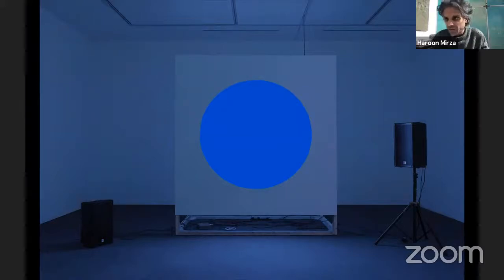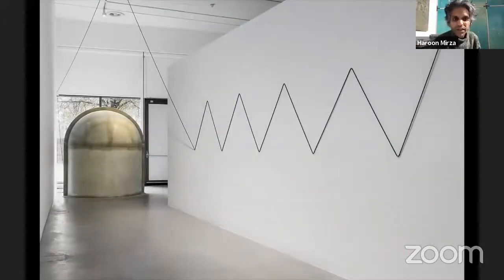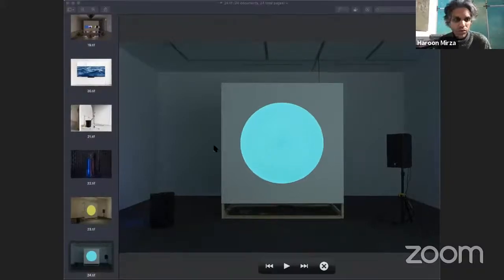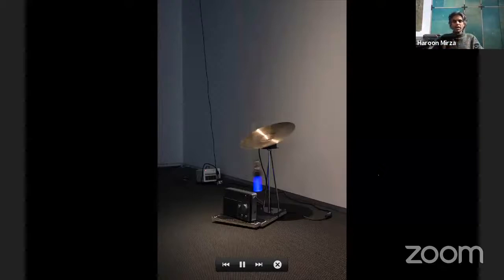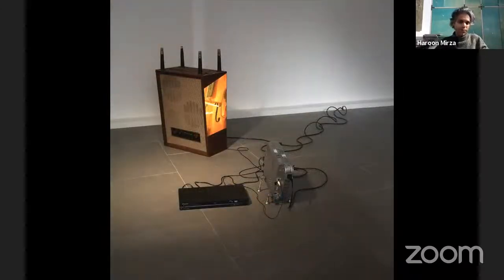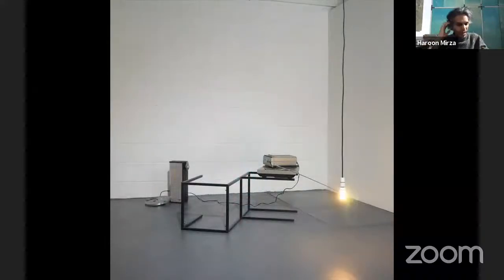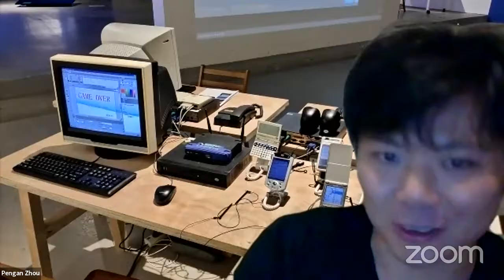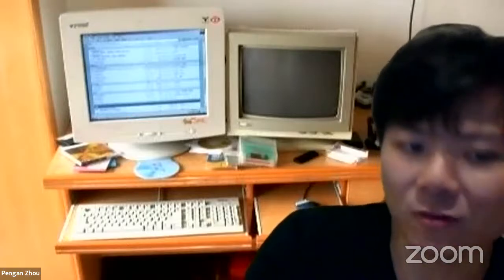CVSZ x CAC | Techno-culture: Wireless Media Cosmology in China